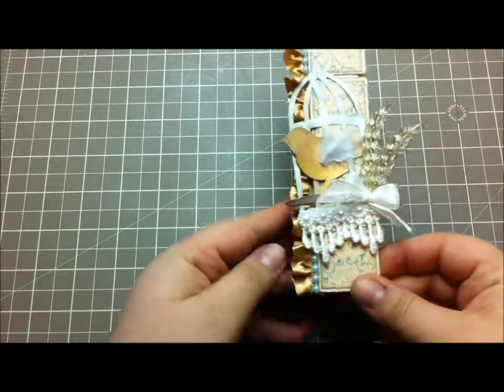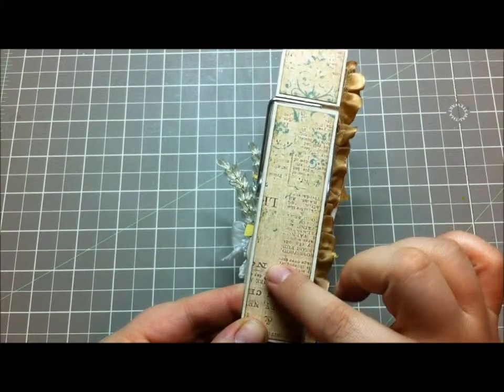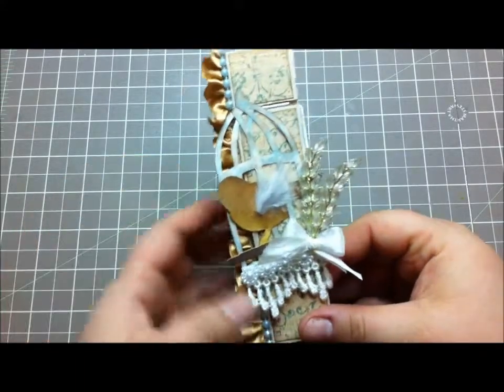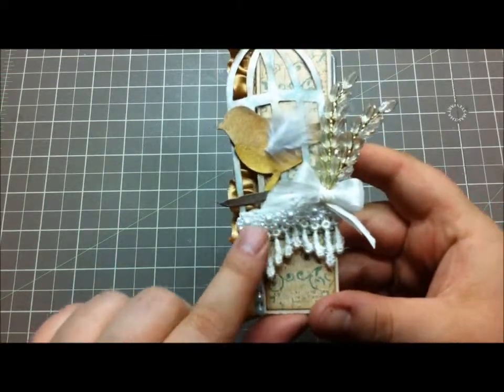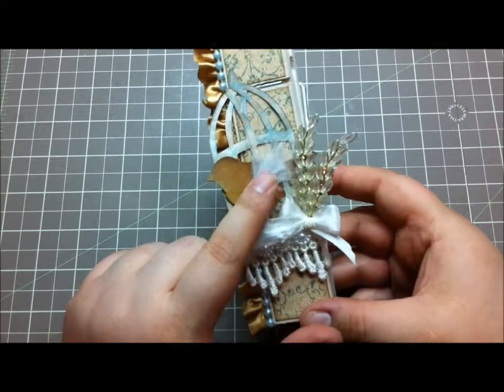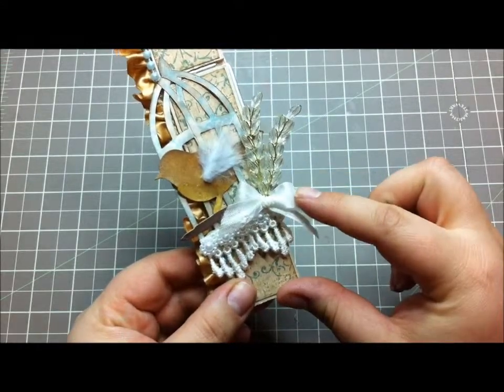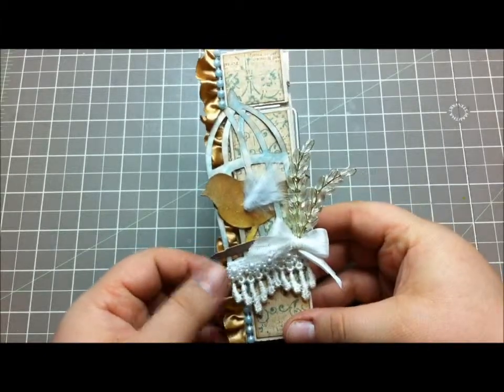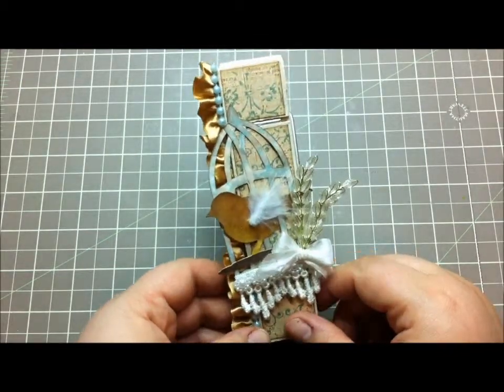MBT- Altered Clothes Pin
Hey Friends!
I wanted to share an altered clothes pin I created for MB's Treasurista. Enjoy!
Hugs, Lina

Cream Drapery Trim
White Daisy Pearl Trim
Lt. Blue Pearl Trim
Snow White Seam Binding
Cream Wheat Leaves